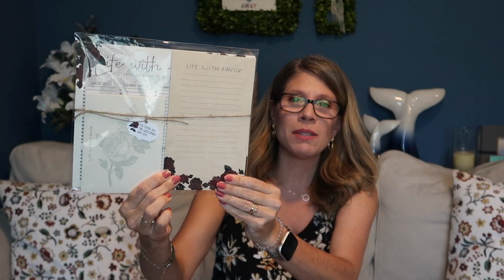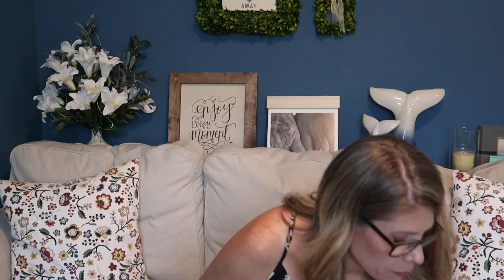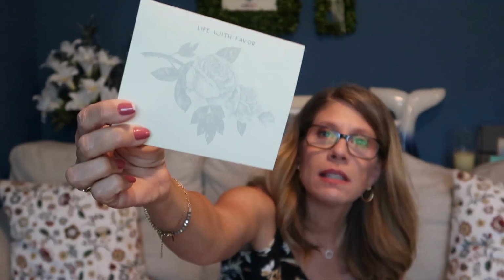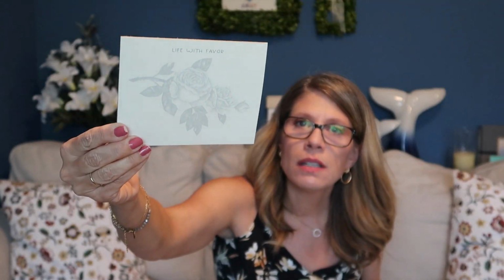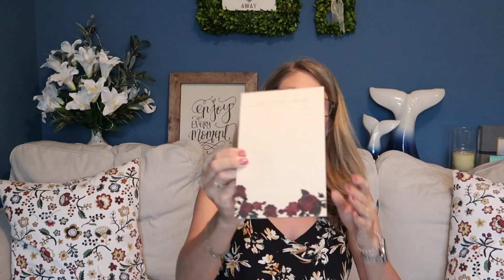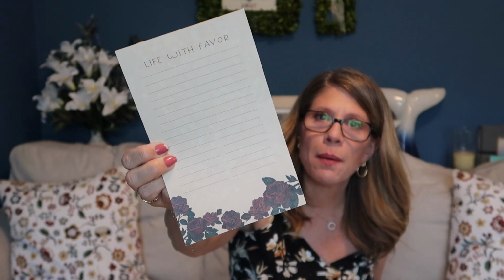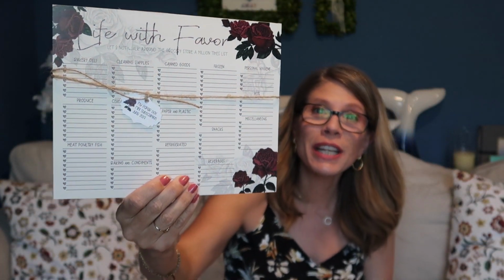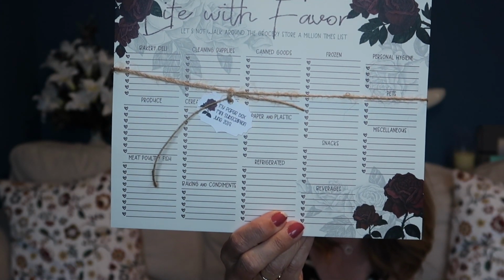My Paper Box Mini for June! Personalized for You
22720 Morton Ranch Rd Ste 160

Group Cruise - Carnival Vista from Galveston May 9, 2020!

Carnival PVP
Ronnie - 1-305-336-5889 OR 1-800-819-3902 ex 82611

Channel Shirt!!

Box of Style: You get $25 off and so do I!

RocksBox!